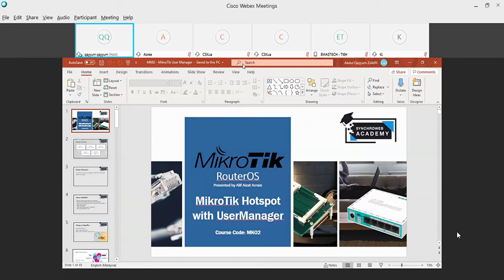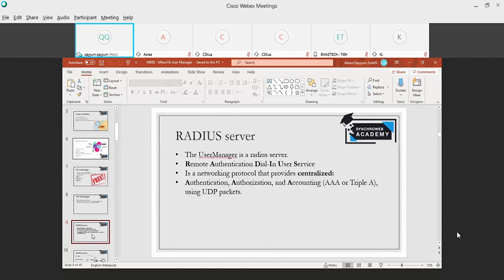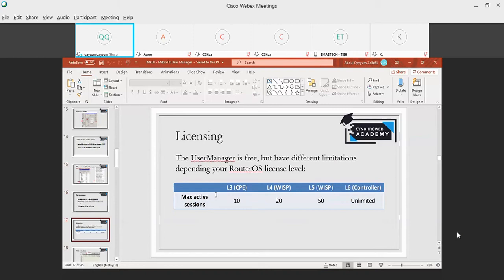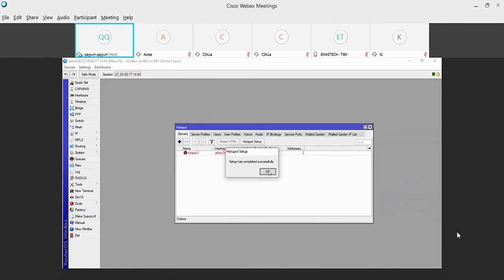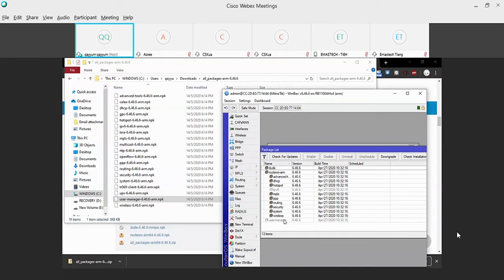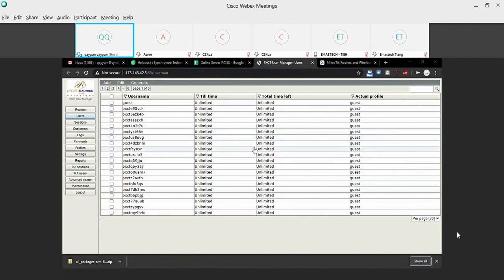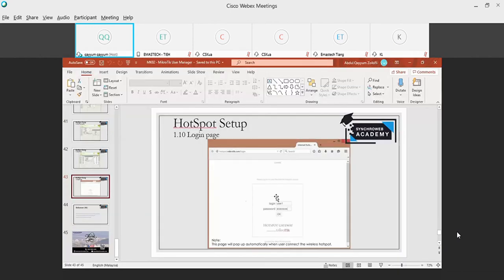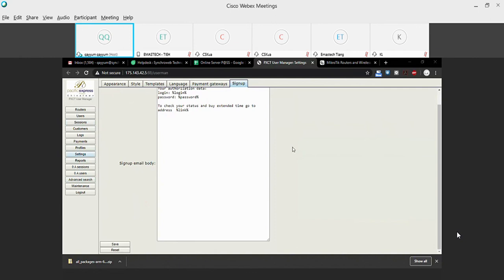MikroTik Webinar - How to Customized Hotspot with UserManager